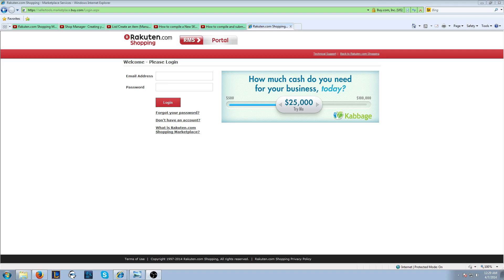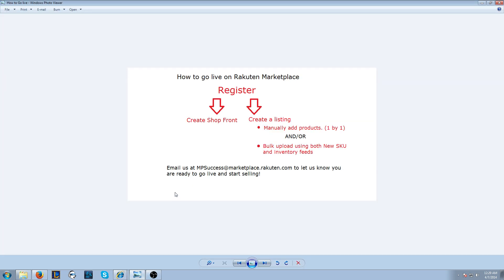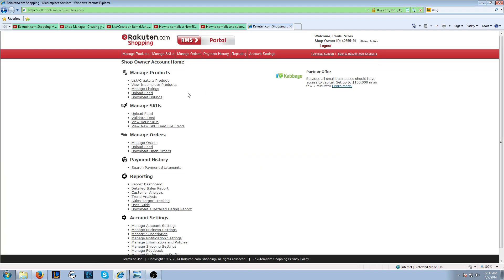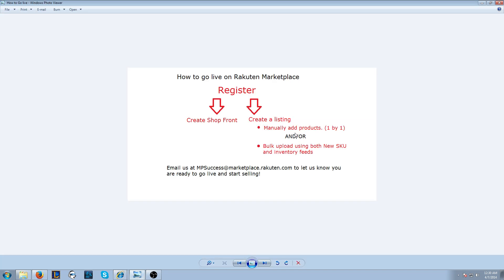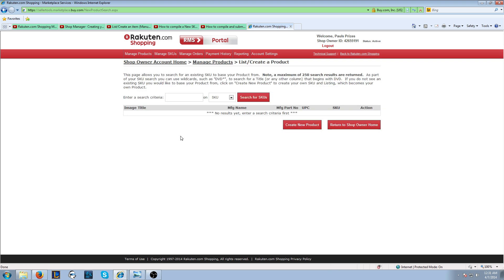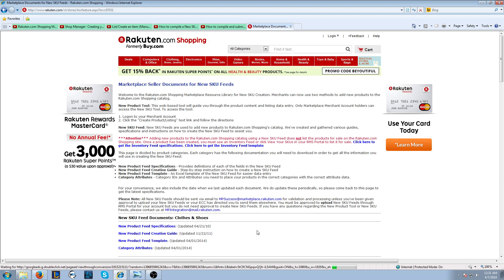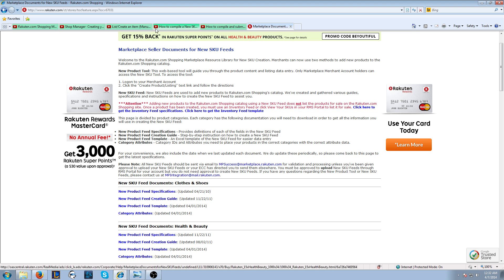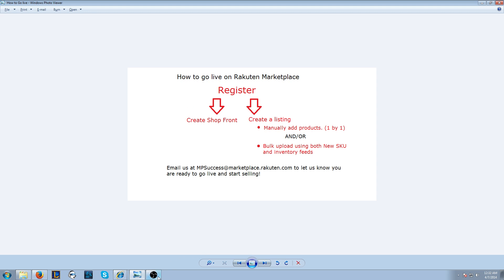How to go live on the Rakuten Marketplace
*Make sure you are watching in 720p or 1080p for the best quality*

This is a quick video going over how to go live on the Rakuten.com Shopping Marketplace.

It is a two step process.
1. Create Shop Front
2. Create at least one listing (variety of ways to do this)

Thanks for selling on our marketplace!